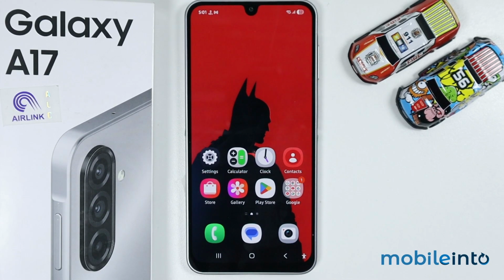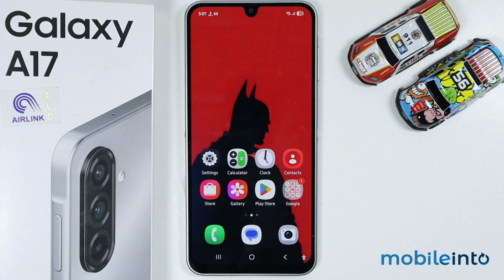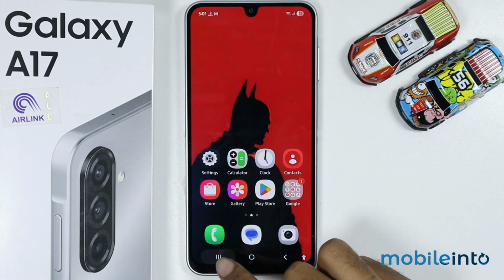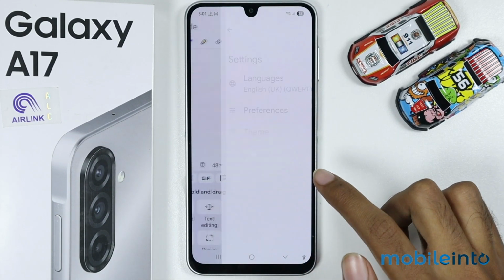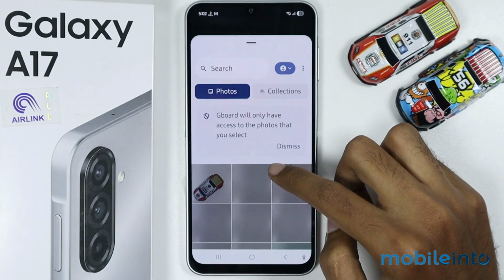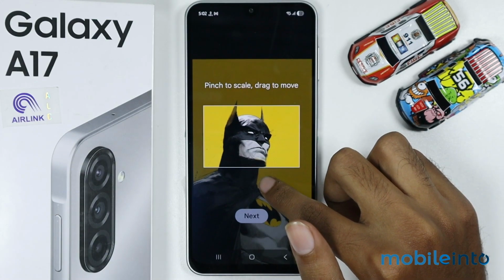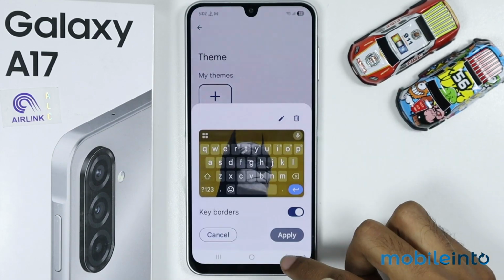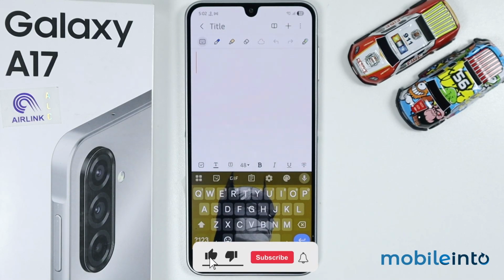Samsung A17: How to Add Picture in Keyboard - Keyboard Settings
In this video, we will learn how to set a picture on the keyboard of the Samsung A17. If you want to add a picture to the keyboard or locate the keyboard settings on your Samsung A17, follow these steps.